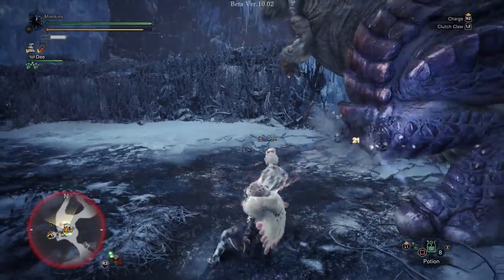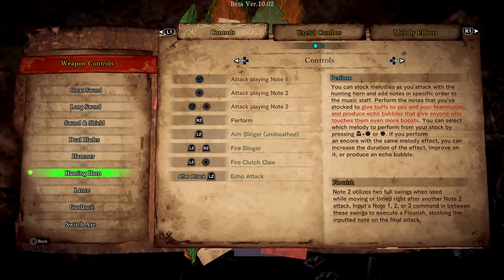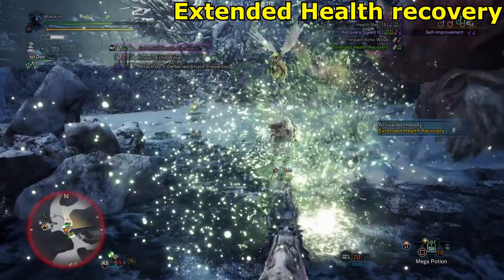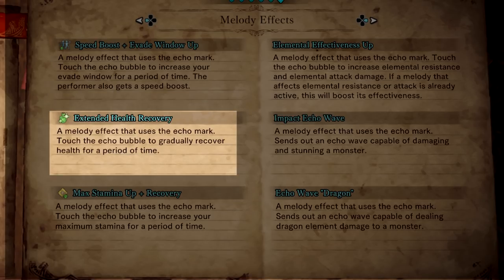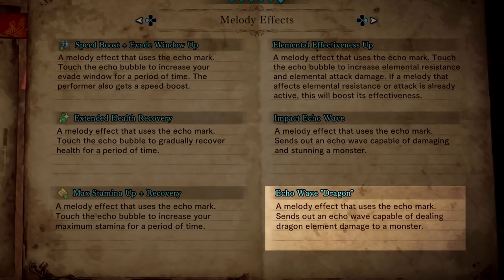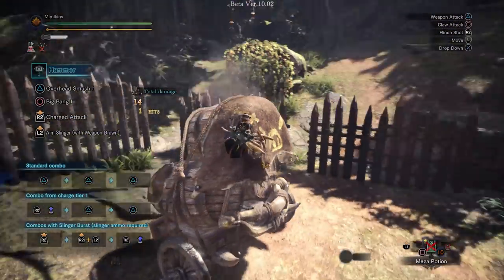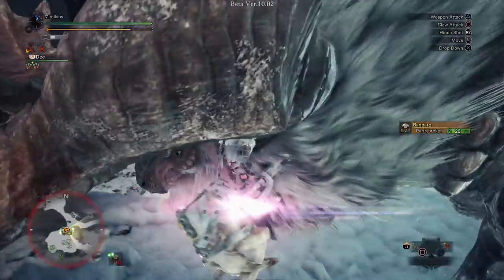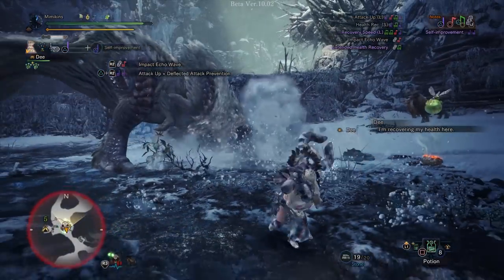MHW: Iceborne Hunting Horn & Hammer Beta Overview | New Moves | Buffs | Attacks | Showcase | Guide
A video showcasing the new moves/attacks that hunting horn and hammer will get in the upcoming expansion DLC. I had alot of fun playing the beta and happy to see the hunting horn get alot of love from capcom with new buffs. Seriously guys the number of benefits a hunting horn user can bestow on a party. surely more people will start seeing it in a different light and actually play the weapon! Hammer's changes are more subtle but synergize well it's current attacks. It still feels like playing hammer with a little more oomph!

Iceborne Expansion Covers